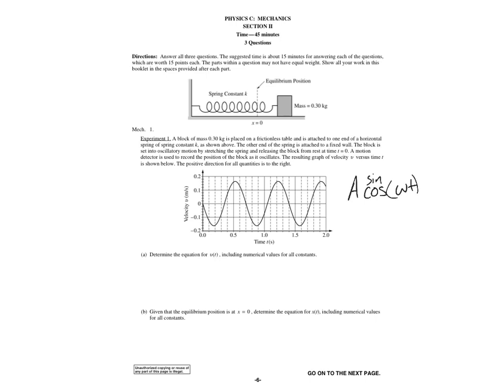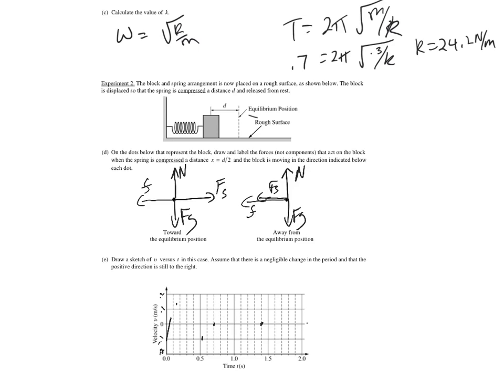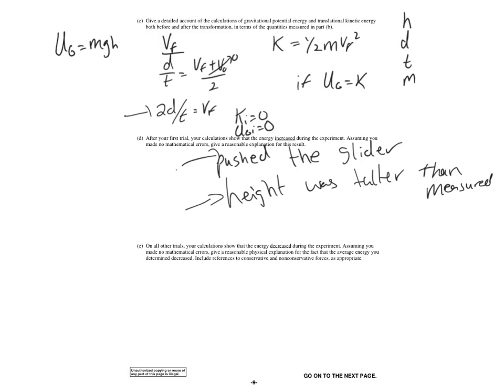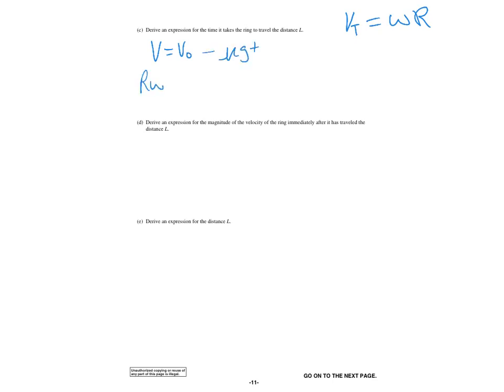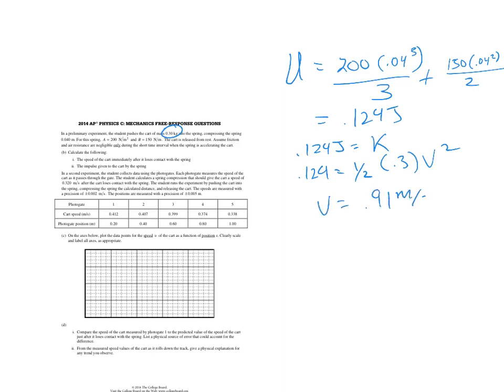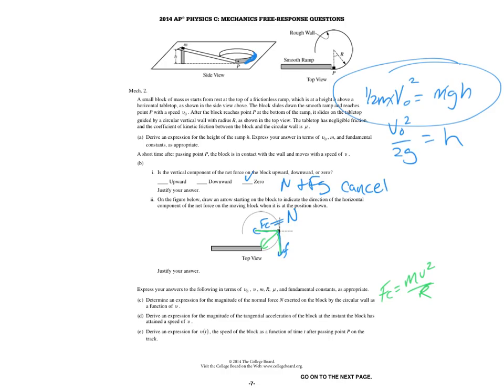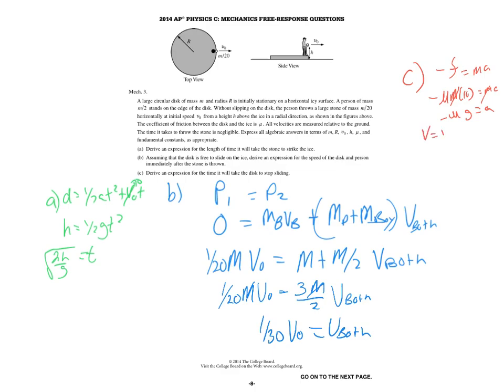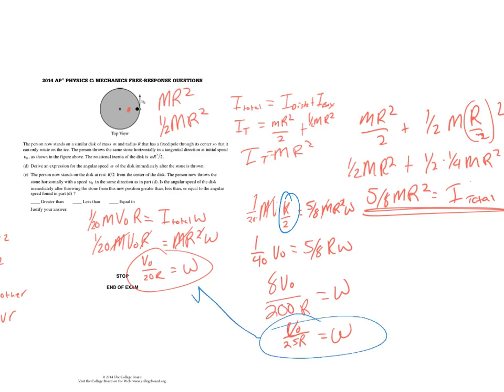2012 & 14 AP C FR workthrough